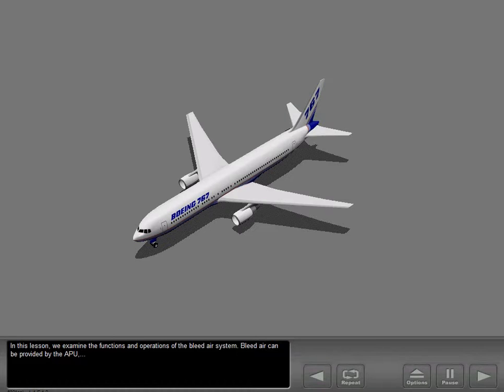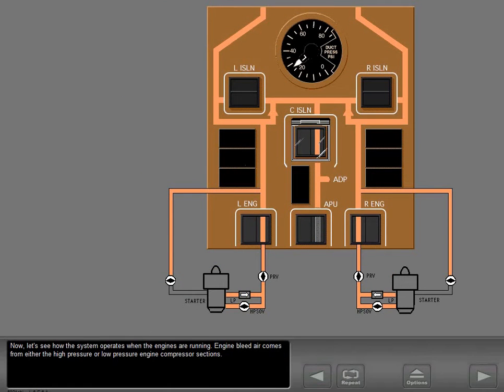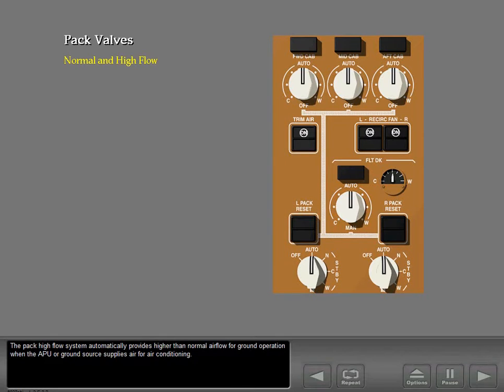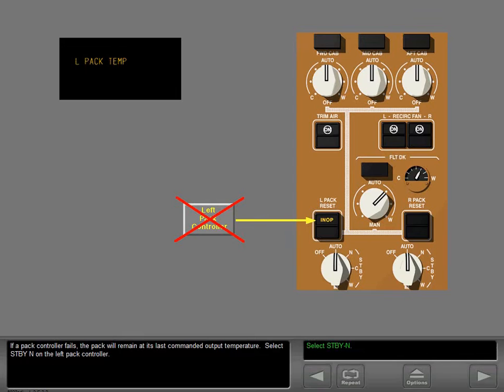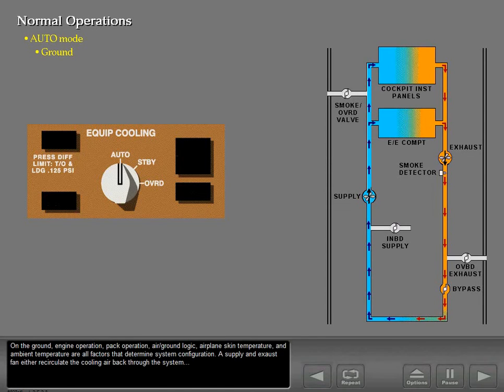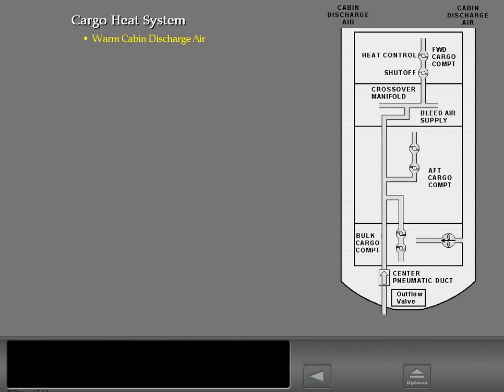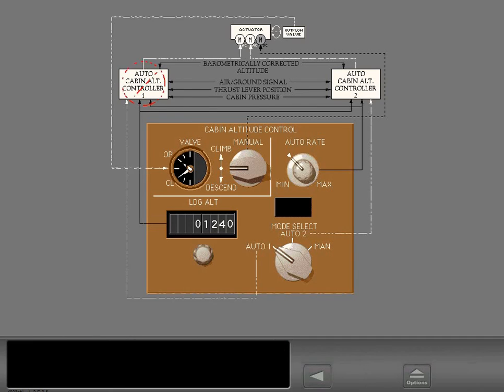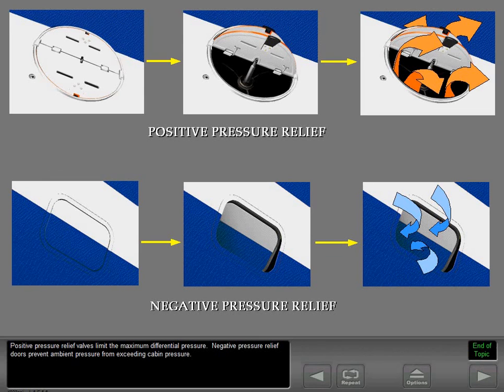B767 Pneumatic System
9) CBT Boeing 767-300ER

Chapters:
00:00 Bleed Air
09:39 Air Conditioning
31:38 Pressurization